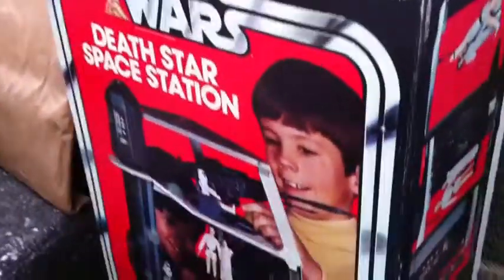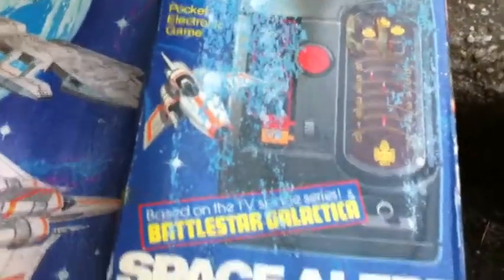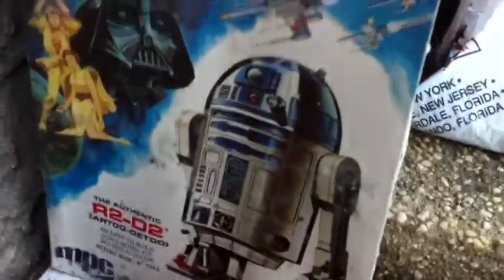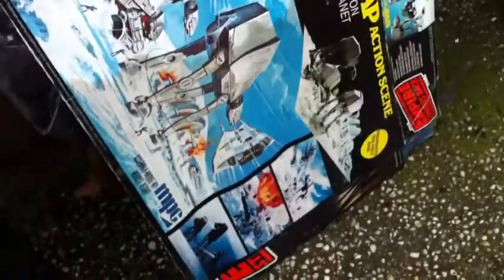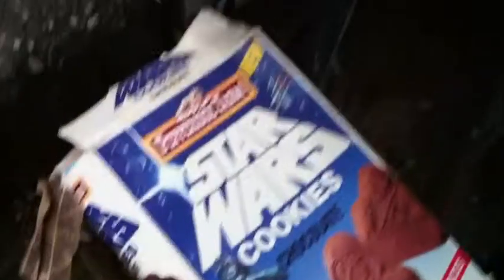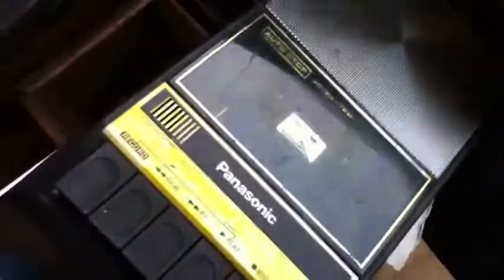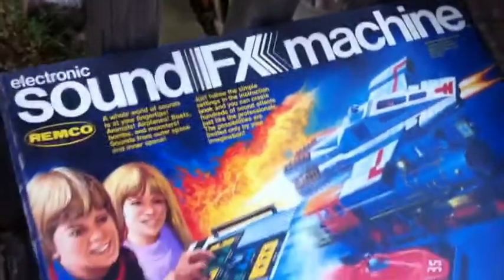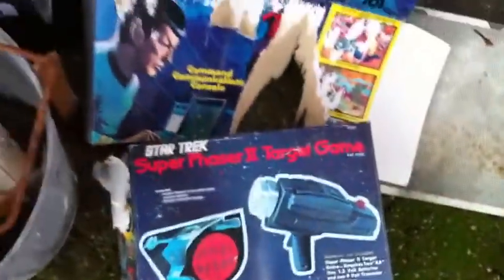Sandy Aftermath Day 31 - Trashing Collectibles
Day 31 and over 31 years of collecting going in the trash thanks to Hurricane Sandy. Shot and edited with an iPhone 4.